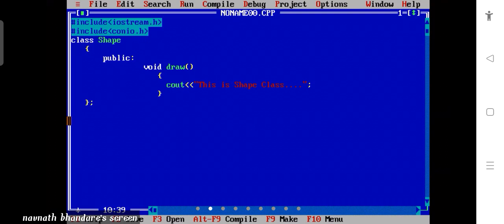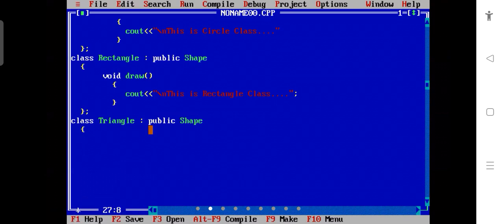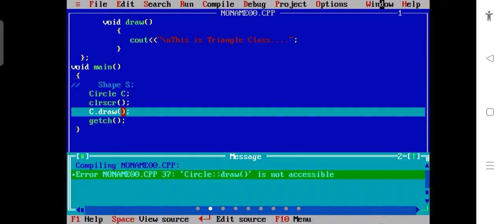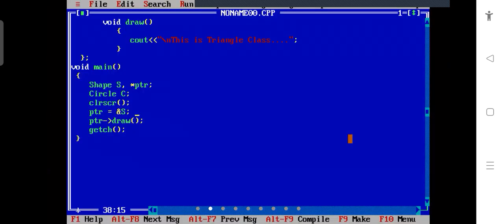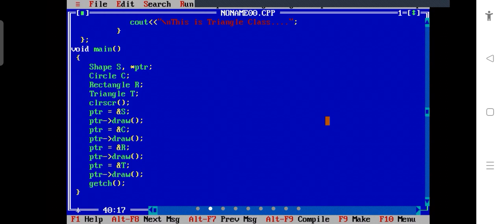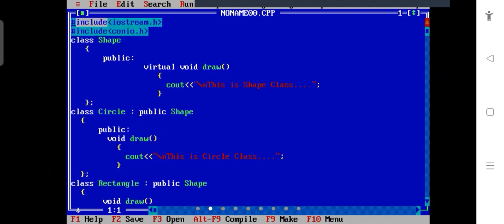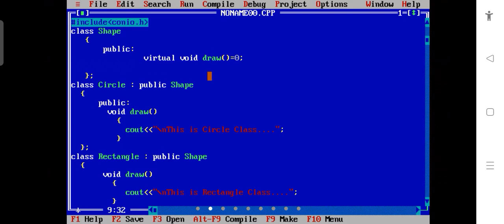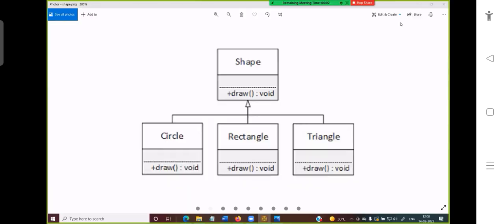14=2=22 C++ programming